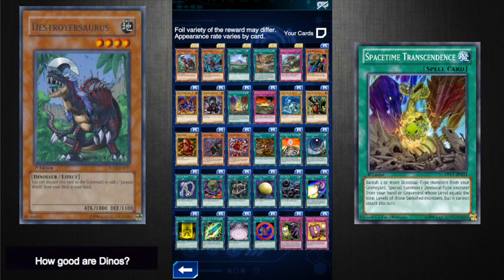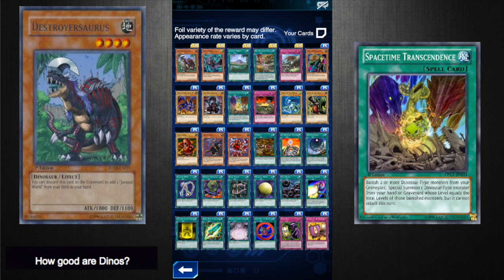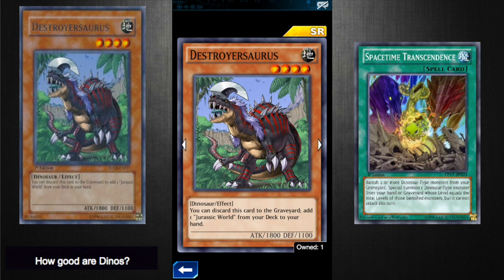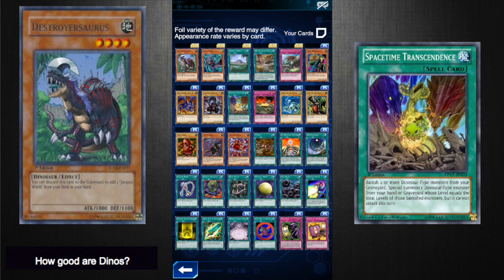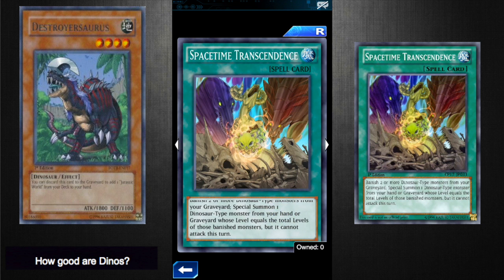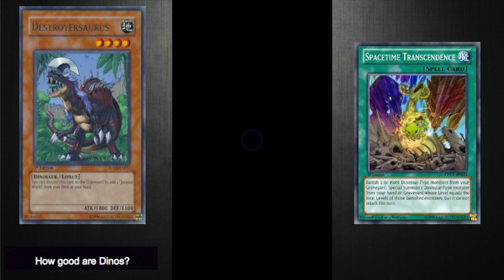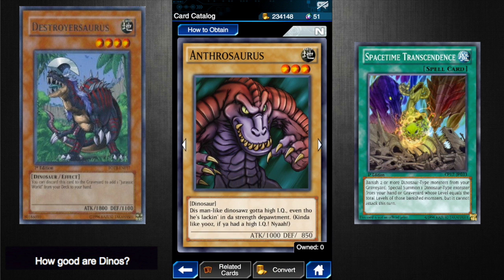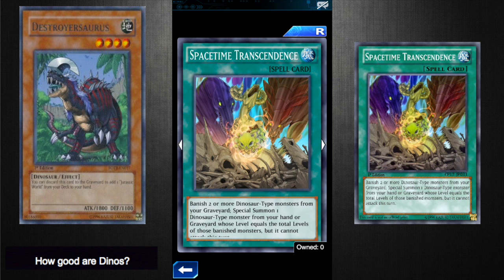Duel Links #26: How good are Destroyersaurus / Spacetime Transcendence? [Card Analyses]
Moral of this video: Both cards have potential- Destroyersaurus is a great attacker with a mostly useless effect, and Spacetime Transcendence is a great special summon card, but needs more high level Dinos in the game to be worth it. F2p did get better though!

A good strategy I forgot to mention in the video though is that if there is a future 8 star Dinosaur, you can discard a Destroyer to have 1 guaranteed Dino in the grave for Spacetime. They work together!